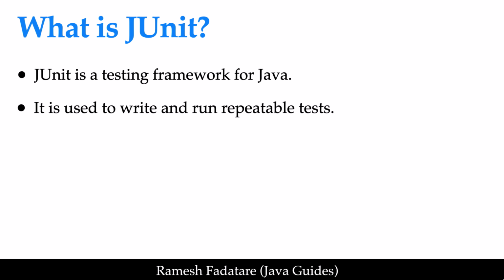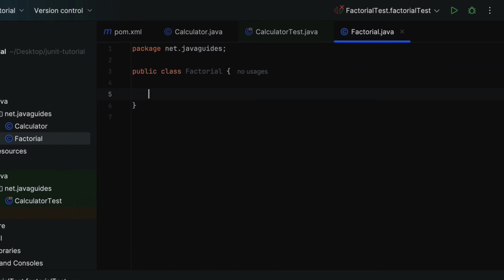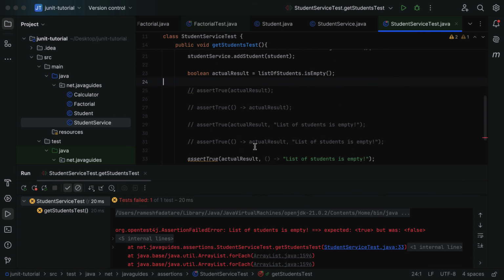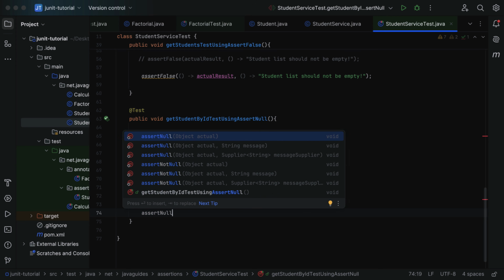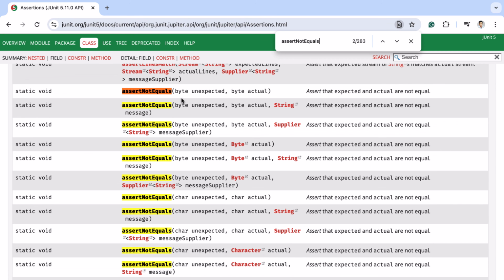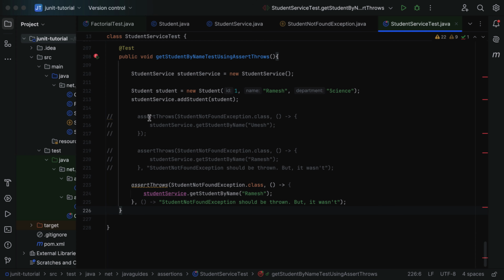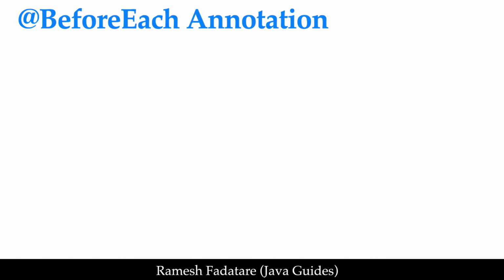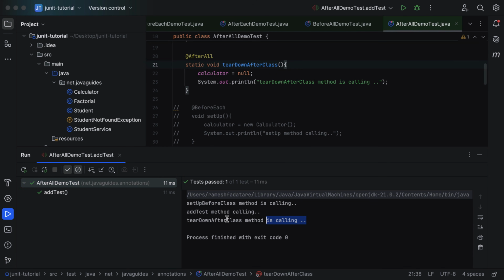JUnit 5 Full Course (FREE) | Learn Java Unit Testing in 3 Hours | JUnit 5 Tutorial for Beginners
Learn JUnit 5, Java Unit Testing, JUnit Assertions, Annotations, and Exception Handling in this JUnit 5 Full Course! This step-by-step tutorial covers JUnit basics to advanced testing, including @Test, assertEquals, assertThrows, @BeforeEach, @AfterEach, and more. Whether you're a beginner or an experienced Java developer, this course will help you write effective unit tests with JUnit 5.

⏱️ Timestamps:
[00:00:00]☑️ #1 - Introduction to JUnit | What is JUnit? 🎯
[00:04:40]☑️ #2 - Important JUnit Basic Concepts and Terminologies 📚
[00:09:18]☑️ #3 - Setting Up JUnit Environment | IntelliJ IDEA | Maven | Java 21 ⚙️
[00:13:25]☑️ #4 - Writing Your First JUnit Test | Unit Test Calculator 📝
[00:21:55]☑️ #5 - JUnit @Test Annotation | Unit Test Factorial Logic 🔍
[00:31:32]☑️ #6 - JUnit Assertions assertTrue Method ✅
[00:50:02]☑️ #7 - JUnit Assertions assertFalse Method ❌
[01:02:25]☑️ #8 - JUnit assertNull Method ⚪
[01:14:13]☑️ #9 - JUnit assertNotNull Method 🔵
[01:21:35]☑️ #10 - JUnit assertEquals Method 🟰
[01:32:35]☑️ #11 - JUnit assertNotEquals Method ≠
[01:43:05]☑️ #12 - JUnit Exception Testing using assertThrows Method ⚠️
[01:59:15]☑️ #13 - JUnit Display Test Names using @DisplayName 🏷️
[02:09:27]☑️ #14 - JUnit Disable Tests using @Disabled 🚫
[02:18:27]☑️ #15 - JUnit Lifecycle Annotations 🔄
[02:20:57]☑️ #16 - @BeforeEach Annotation ⏩
[02:30:16]☑️ #17 - @AfterEach Annotation ⏪
[02:35:02]☑️ #18 - @BeforeAll Annotation ⬆️
[02:40:32]☑️ #19 - @AfterAll Annotation ⬇️

📌 Topics Covered in This Course:
✅ Introduction to JUnit – What is JUnit, and why is it important?
✅ Important JUnit Basic Concepts and Terminologies
✅ Setting Up JUnit 5 in IntelliJ IDEA with Maven & Java 21
✅ Writing Your First JUnit Test – Unit testing a simple calculator
✅ JUnit @Test Annotation – Testing factorial logic
✅ JUnit Assertions – assertTrue, assertFalse, assertNull, assertNotNull, assertEquals, assertNotEquals
✅ Exception Testing – Using assertThrows to handle exceptions
✅ JUnit @DisplayName Annotation – Customizing test names
✅ Disabling Tests – Using @Disabled annotation
✅ JUnit Lifecycle Annotations – @BeforeEach, @AfterEach, @BeforeAll, @AfterAll
✅ Best Practices – Writing clean and efficient unit tests

🎯 Who Should Watch:
Java developers looking to improve testing skills
Beginners learning unit testing from scratch
Students & professionals preparing for coding interviews
Software testers implementing JUnit 5 in real-world projects

👉 By the end of this course, you'll be confident in writing and executing unit tests using JUnit 5!